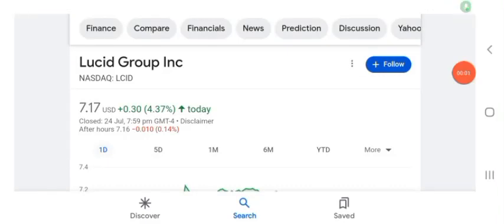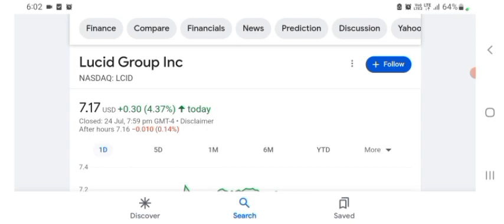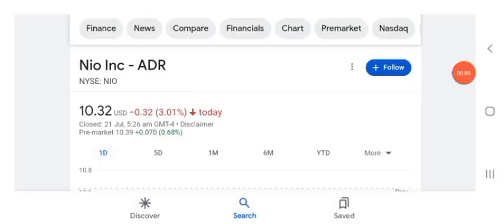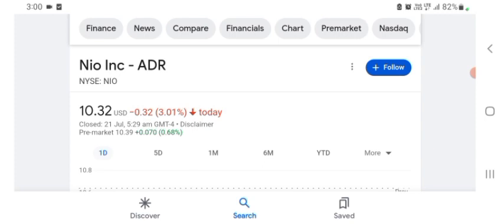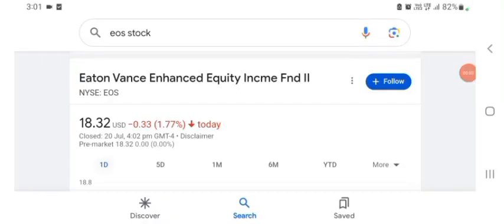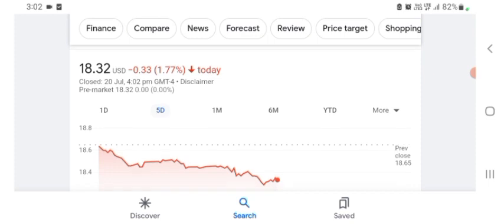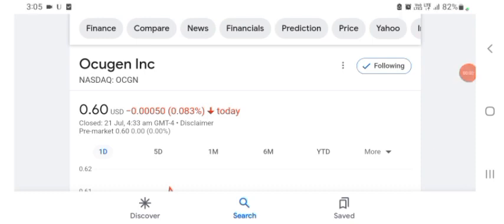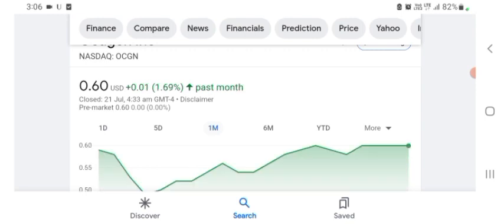What to Expect w Lucid NEXT WEEK │ HUGE $122M Lucid BUY ⚠️ Lucid Investors Must Watch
Topics that might be covered in this video;